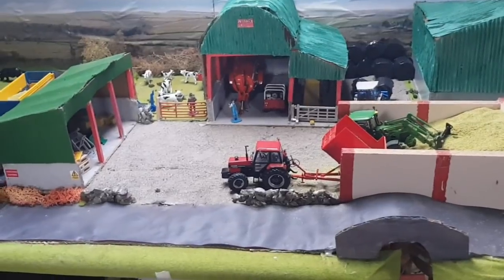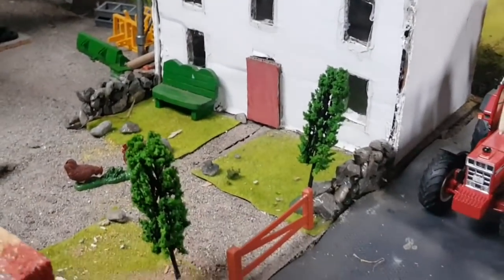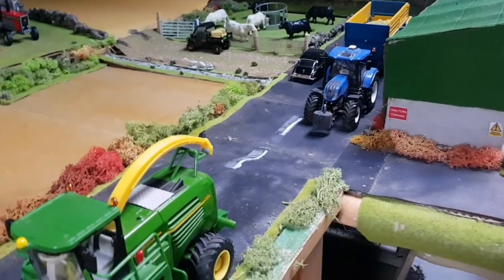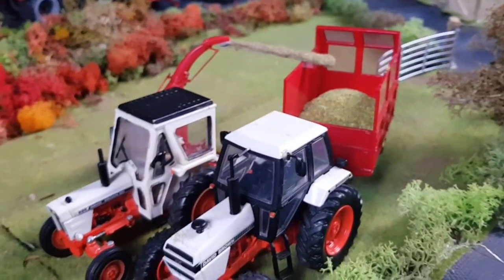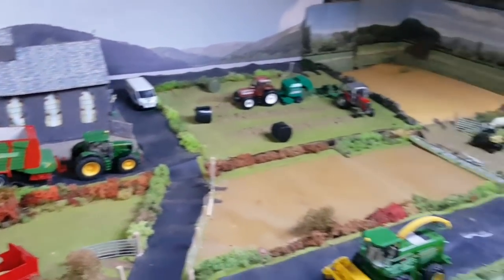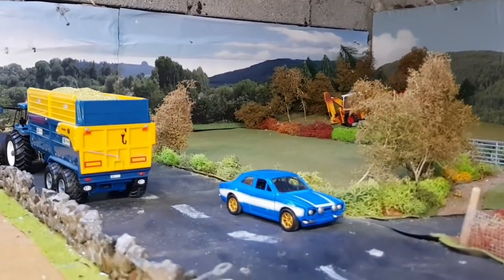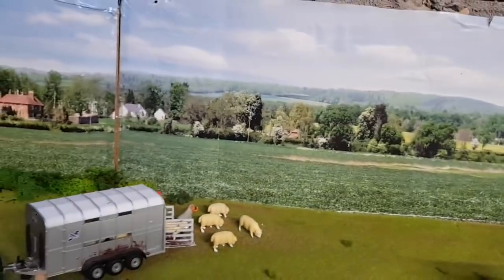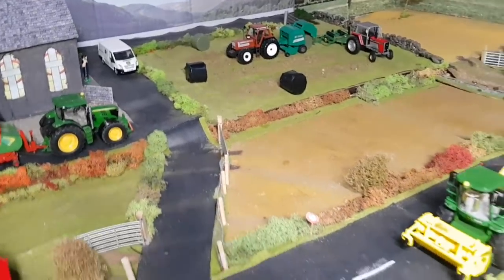The Big 1/32 Model Farm Diorama Day 25 - Old School Silage Is Underway!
in todays video Stephen and daniel take you through day 25 of the big 1/32 model farm diorama display, there Is a lotngljng on with john hosting a mini silage event, there is also bale sikage going on aswell in John's farm.
the contractors are busy with finishing off the 2nd cut silage.

this channel is a family friendly channel